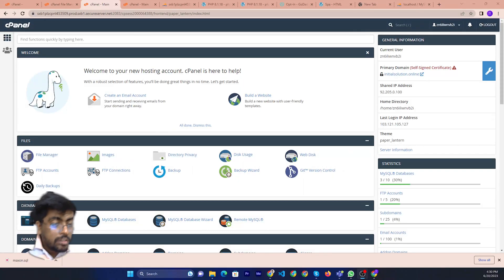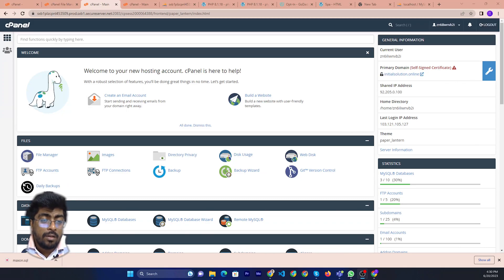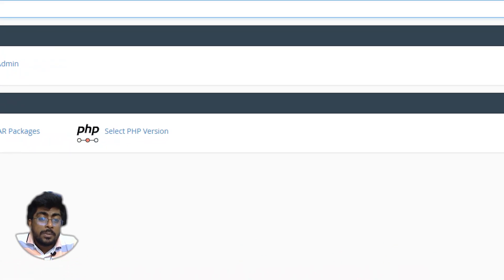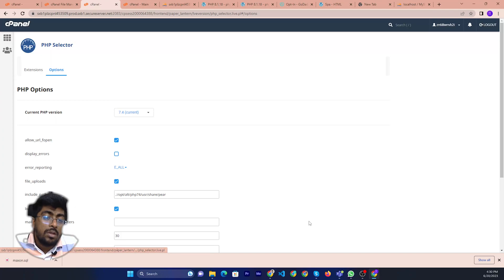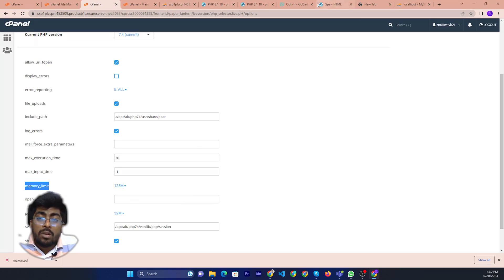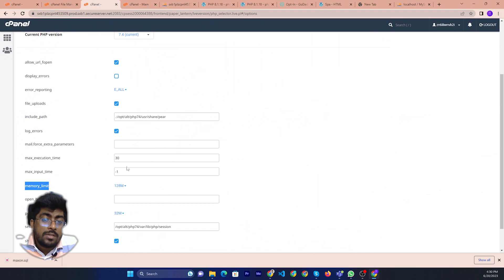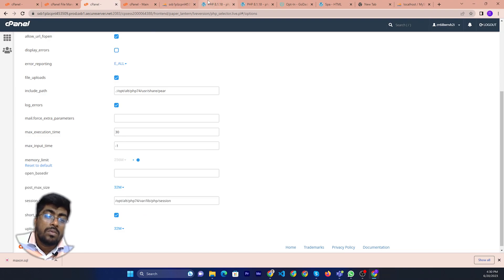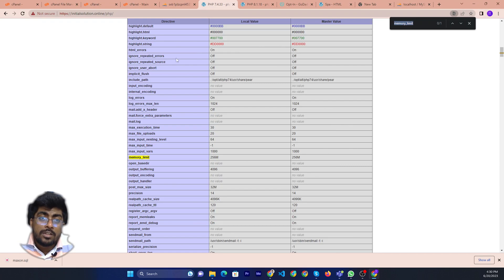How to increase php memory limit in cPanel GoDaddy 2024 | Initial Solution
Hello, My Dear friends, !! In this video I will Show you How to increase php memory limit in cPanel GoDaddy. Watch the video till the end Thanks.

Step 1: In the cPanel Home page, in the Software section, select Select PHP Version.
Step 2: In the cPanel PHP Selector | extensions page, in the upper right corner select Switch To PHP Options.
Step 3: In the cPanel PHP Selector | options page, click the value for upload_ max_ file size, choose a new value from the menu and then click Apply.

Chapters:

0:07  Introduction
0:08  Main Part
0:57 Happy ending